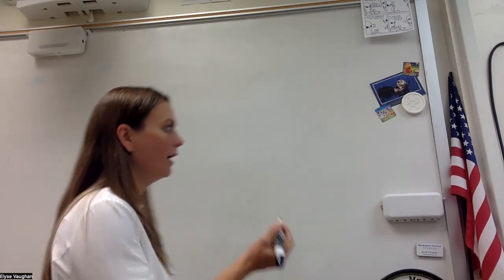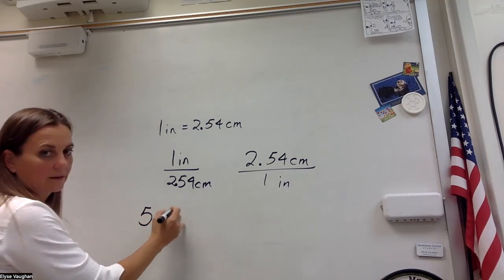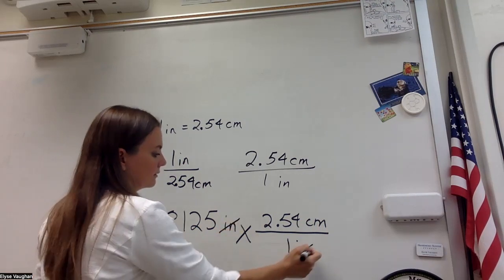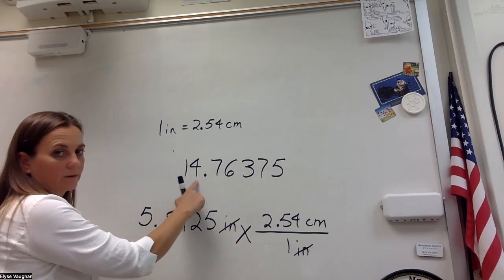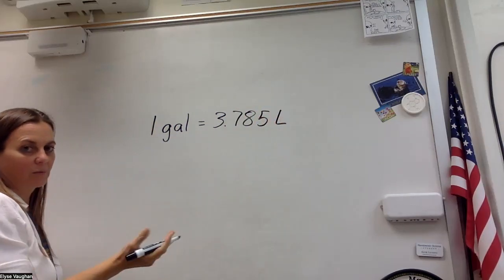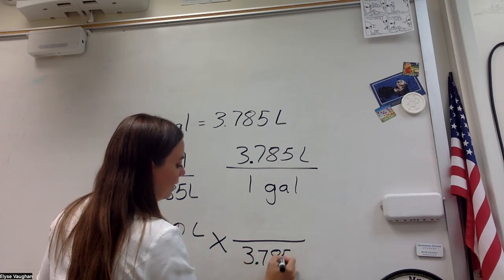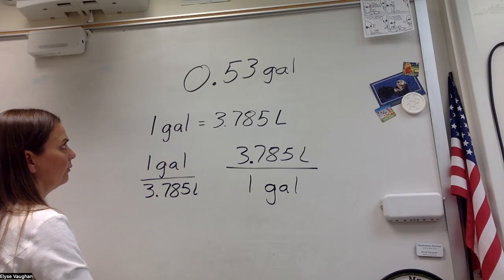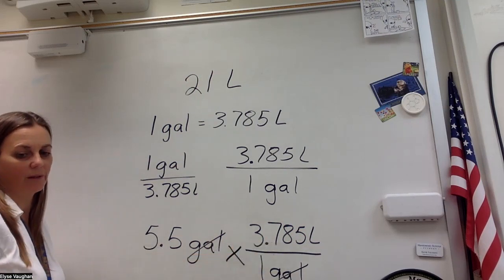One Step Conversion